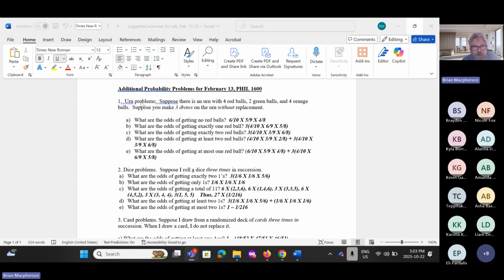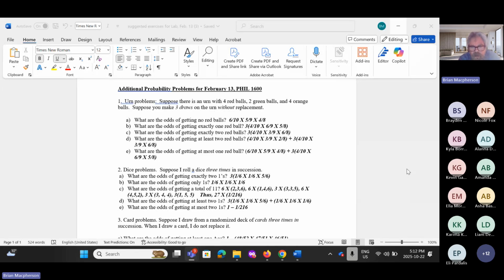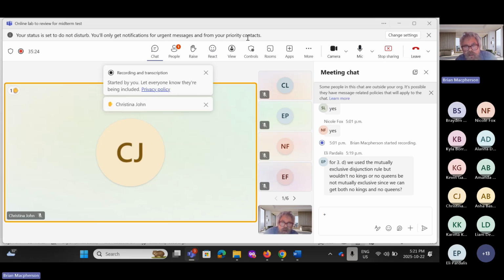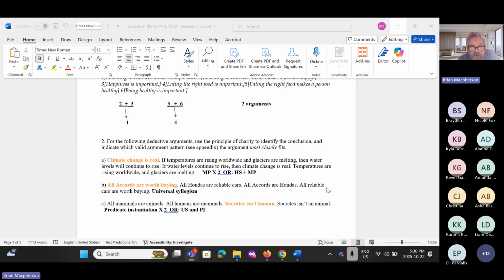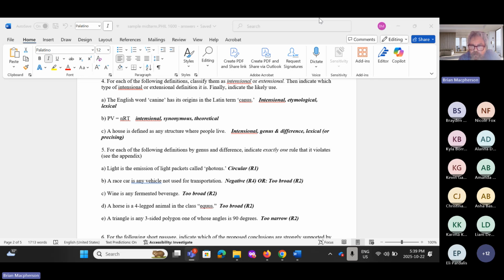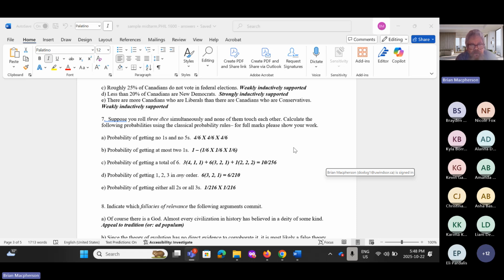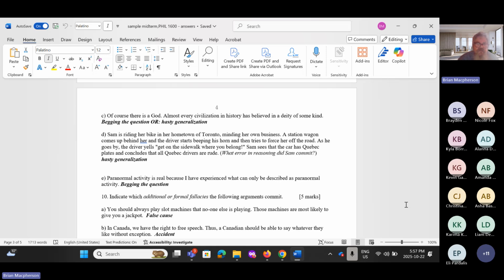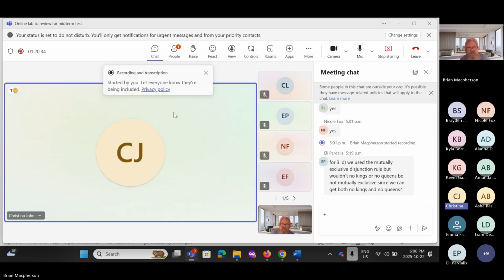Online lab to review for midterm test 20251022 170249 Meeting Recording